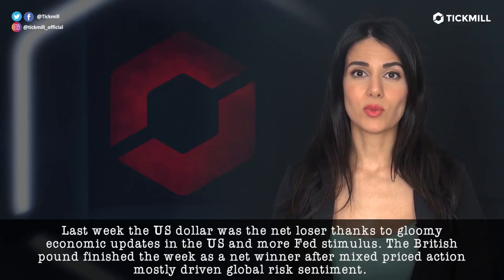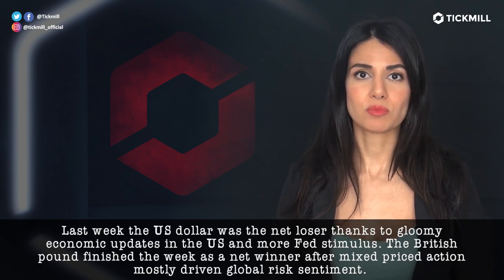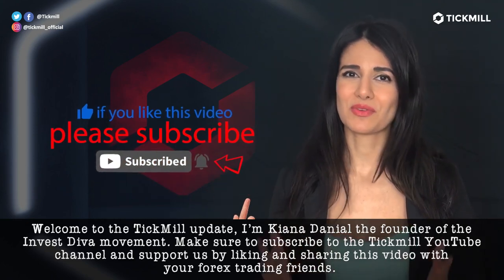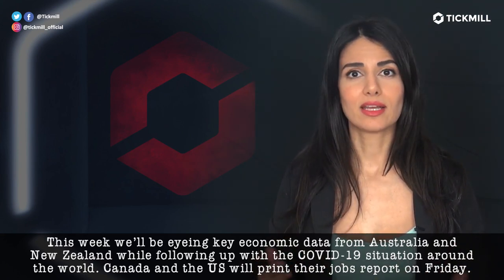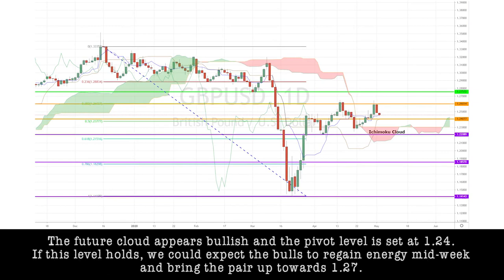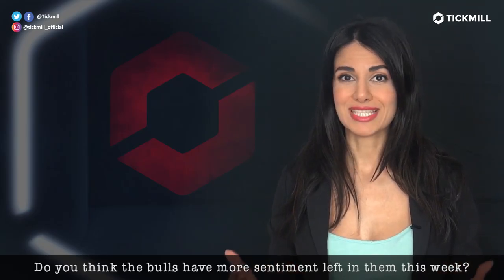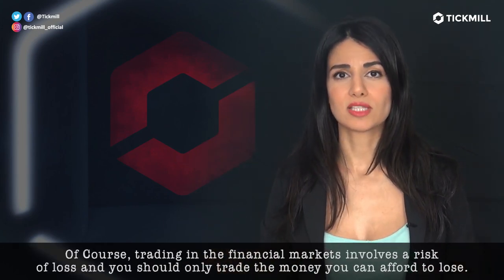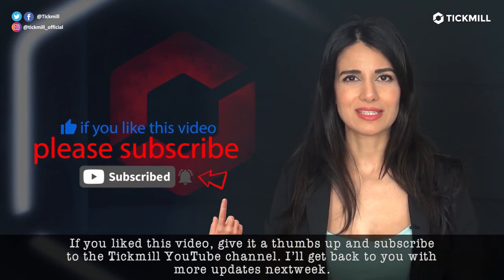May 4th, 2020 - GBPUSD Breakdown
73% retail investor accounts lose money when trading CFDs with this provider. You should consider whether you understand how CFDs work and whether you can afford to take the high risk of losing your money.